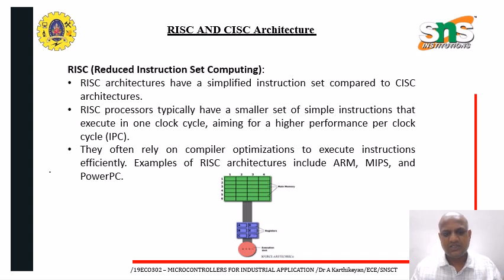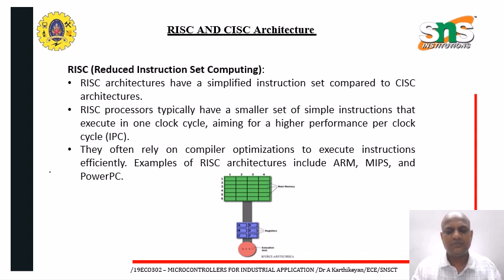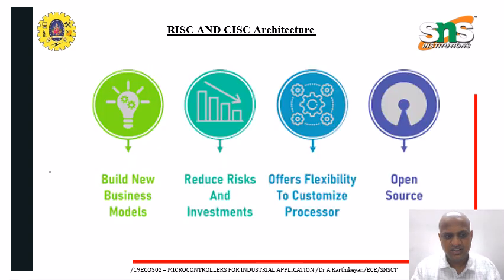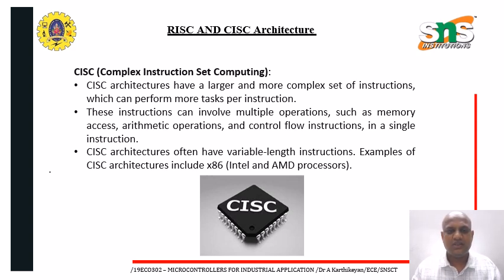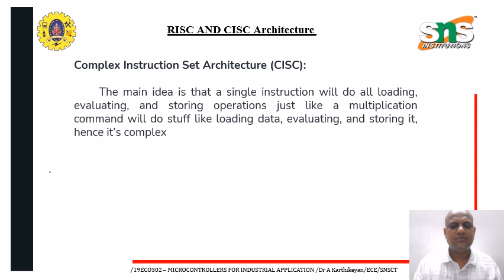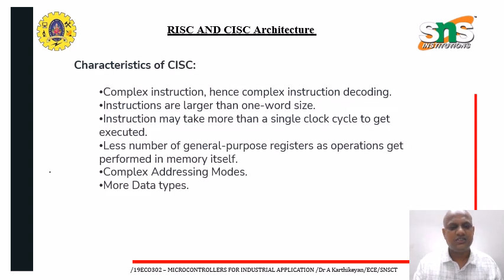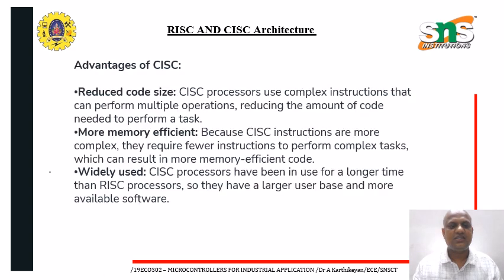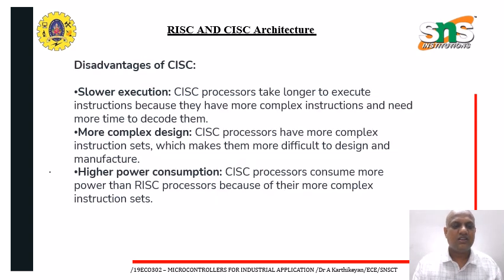RISC and CISC| Microcontrollers for Industrial Applications | SNS Institutions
RISC (Reduced Instruction Set Computing):
* RISC architectures have a simplified instruction set compared to CISC architectures.

CISC (Complex Instruction Set Computing):
* CISC architectures have a larger and more complex set of instructions, which can perform more tasks per instruction.